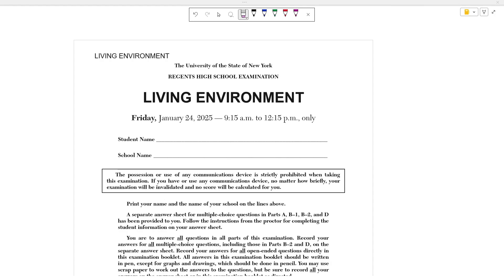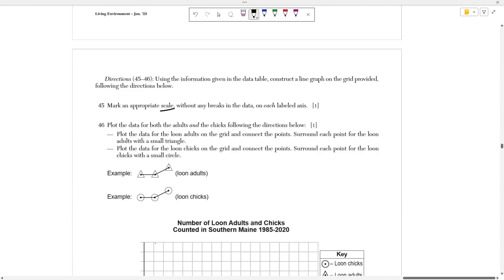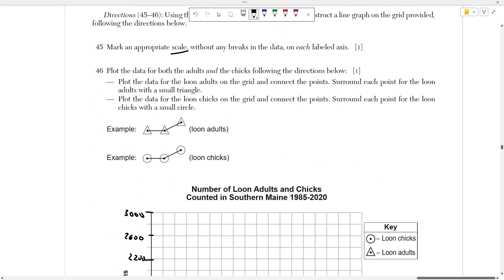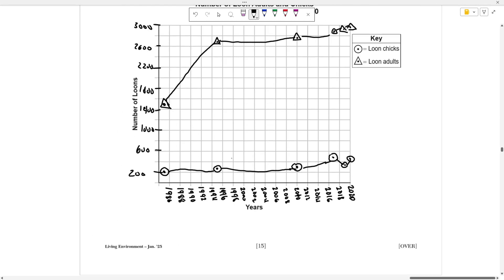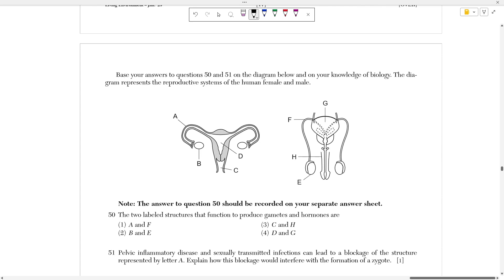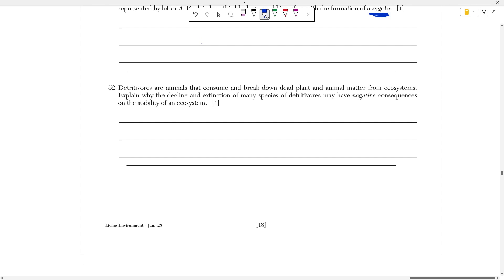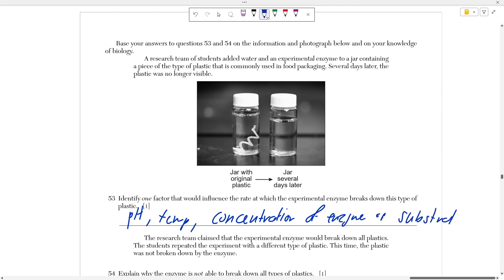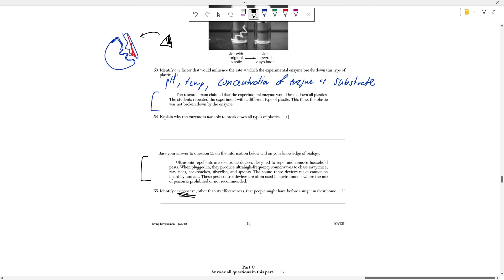[NEW] January 2025 Living Environment Regents Review (Part B-2 #44-55) [biology regents]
This is good review for the upcoming June 2025 Living Environment Regents Exam!

Here are the links to the videos that go over all of the other parts of this exam